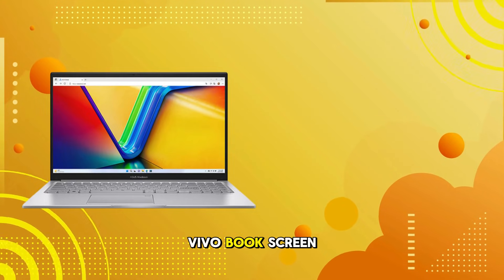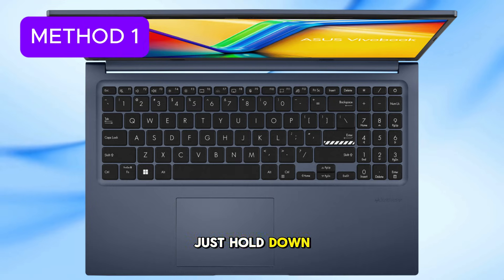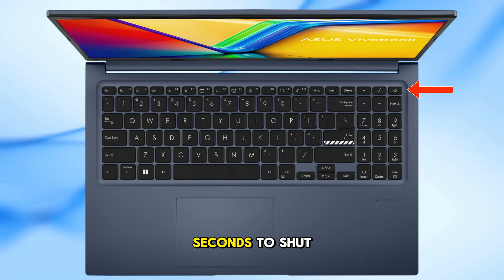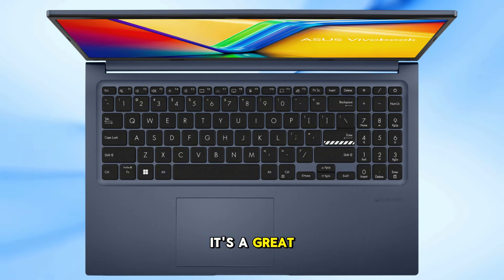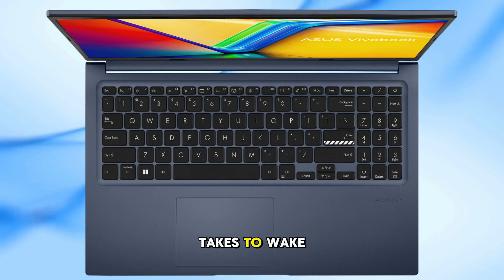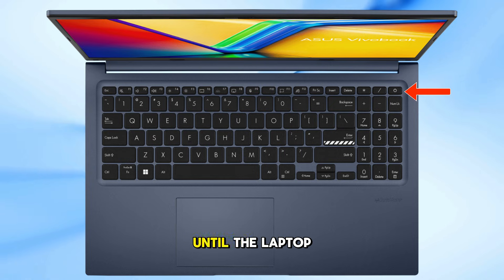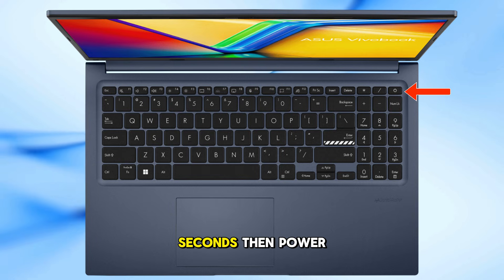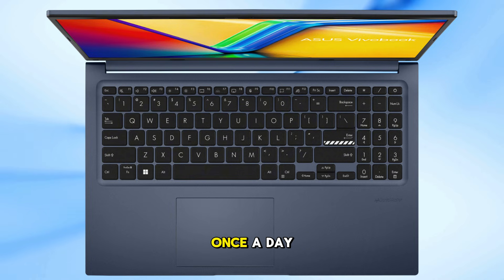How To Fix Asus VivoBook Black Screen Problem | Easy & Fast Solution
Are you facing a black screen issue on your Asus VivoBook? In this video, I'll show you step-by-step how to fix the Asus VivoBook black screen problem quickly and easily. Whether your laptop turns on but shows nothing or you're stuck on a black screen after boot, this guide will help you get your laptop working again without needing professional repair.